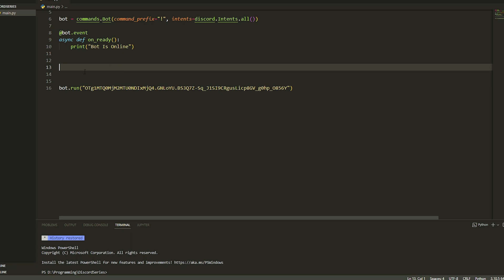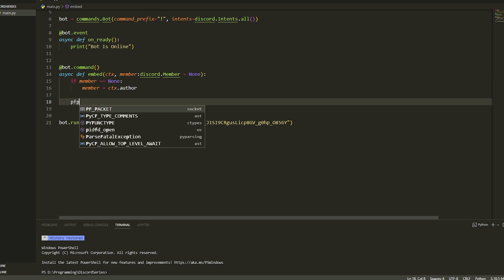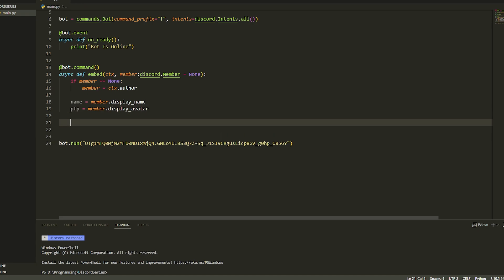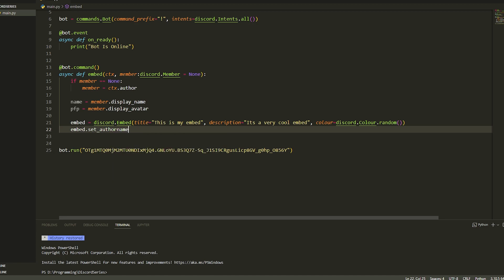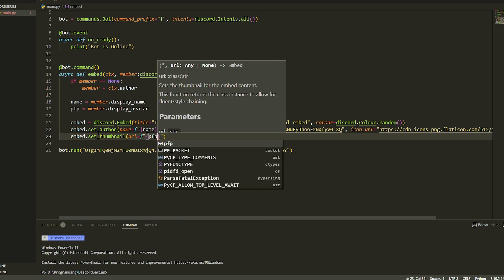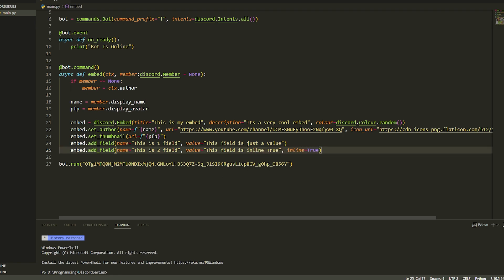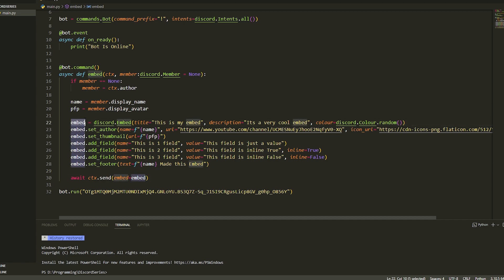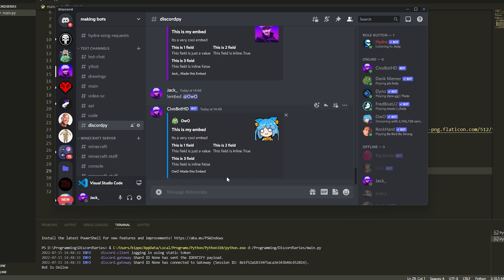Making a Discord Bot | Part 4: Embeds | Discord.py 2.0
In todays video I tell you how to use embeds in discord.py 2.0 hope you guys enjoy.

Time Stamps
0:00 - Intro
0:20 - Making The Embed
5:50 - Testing The Code
6:30 - Outro